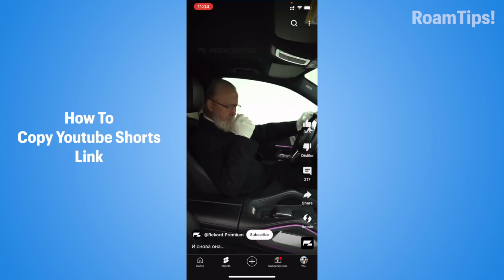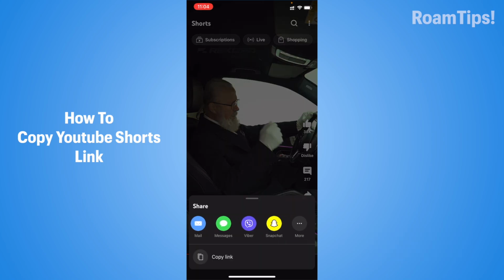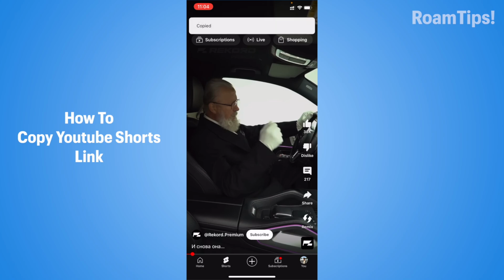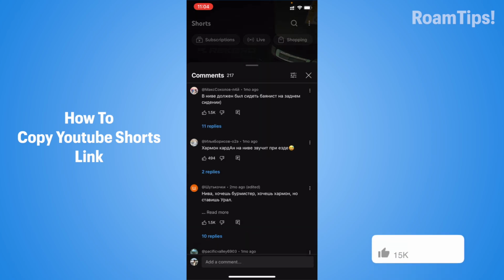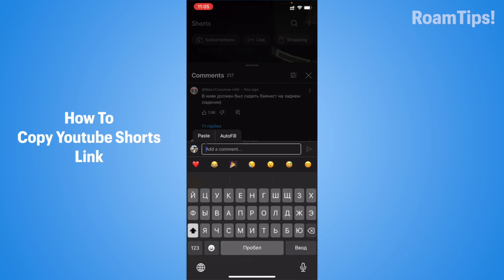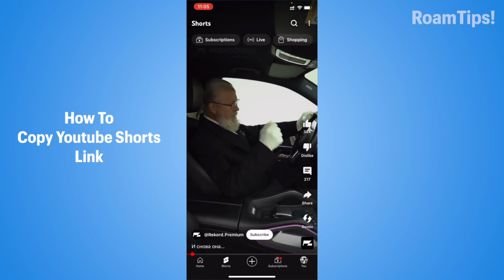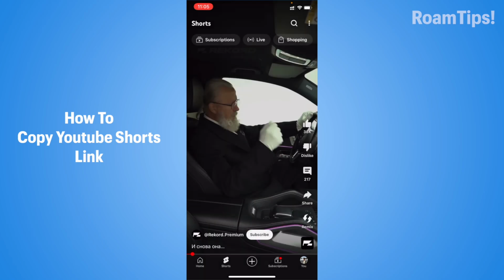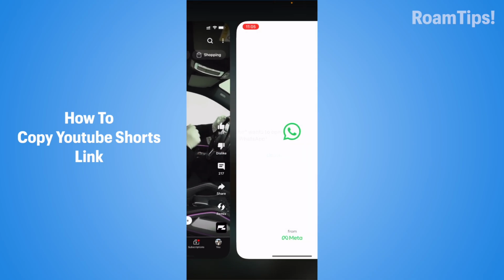How To Copy YouTube Shorts Link | Quick Guide 2024